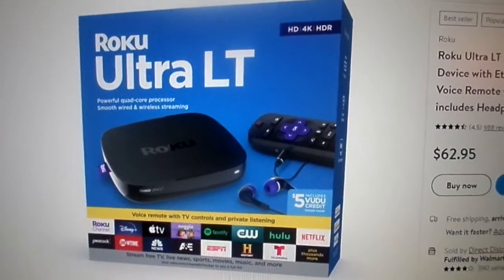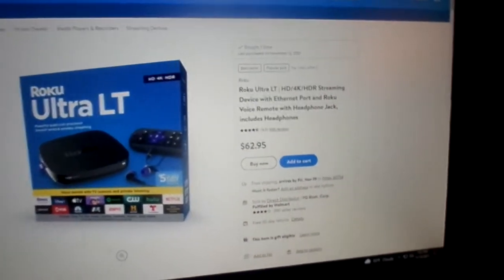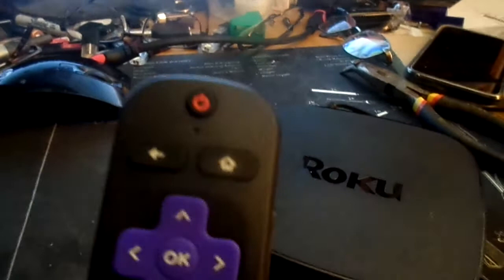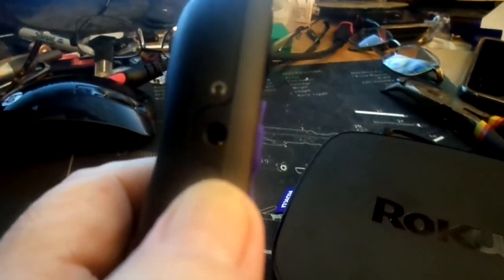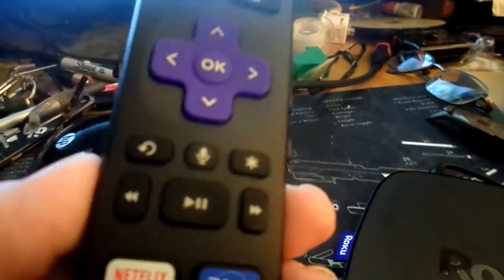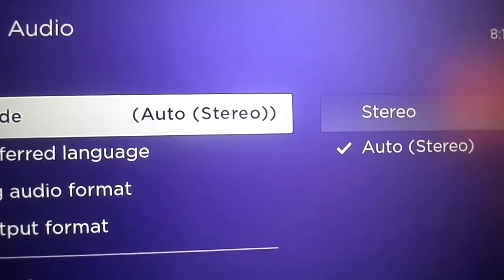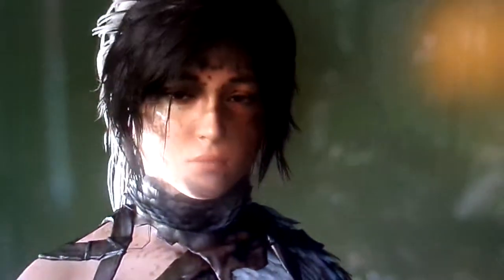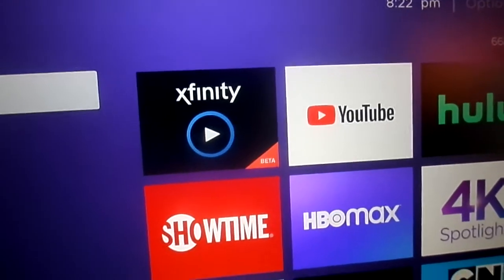Roku Ultra LT, on PC monitor no internal speakers needed